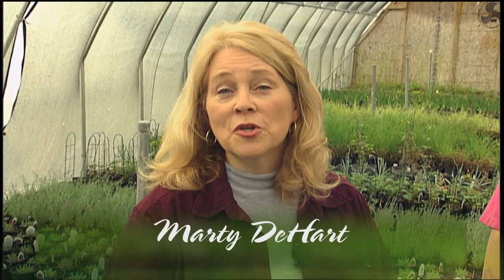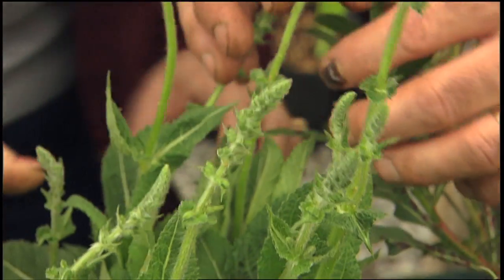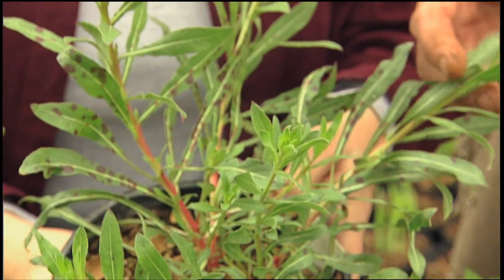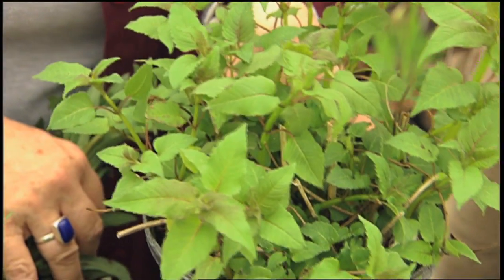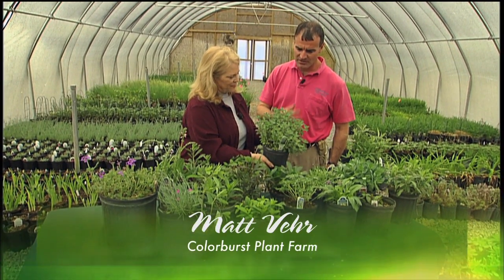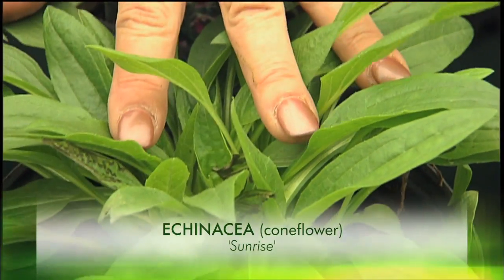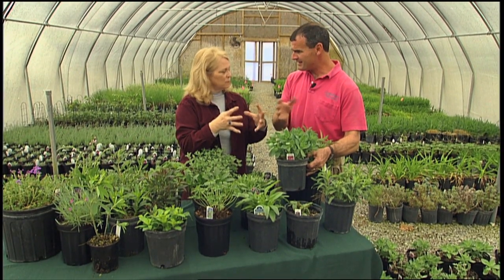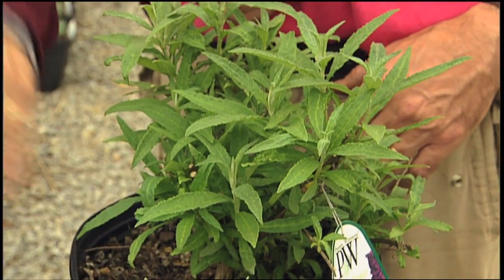Sun Perennials | Volunteer Gardener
Marty DeHart keeps a sunny perennial border as a focal point in the garden every season with top performers.

Martys segment was taped at Colorburst Plant Farm and featured:
Verbena Canadensis
Salvia Eveline
Dianthus gratianopolitanus
Baptisia Carolina moonlight
Guara Whirling butterflies
Phlox Robert Poore
Phlox paniculata David
Phlox Purple flame
Monarda Jacob Kline
Shasta daisy Becky
Hardy geranium Brookside
Nepeta Walkers Low
Echinacea Vintage wine
Echinacea Sunrise
Yarrow Love Parade
Sedum Autumn Fire
Buddleja Purple Emperor
Aster oblongifolia var. angustatus